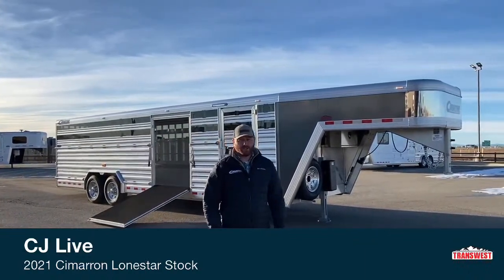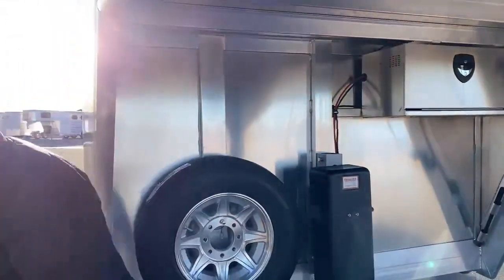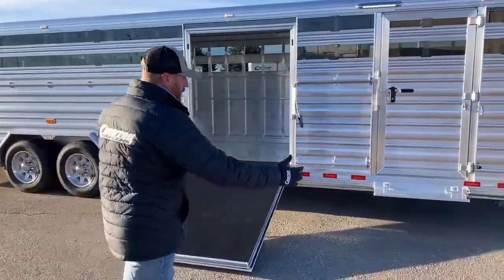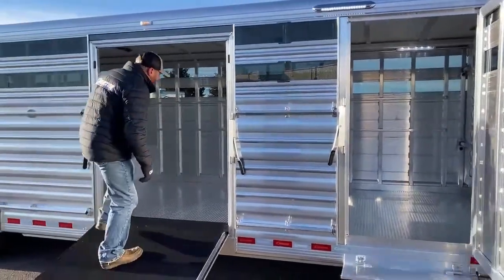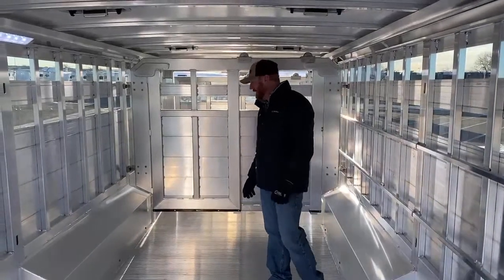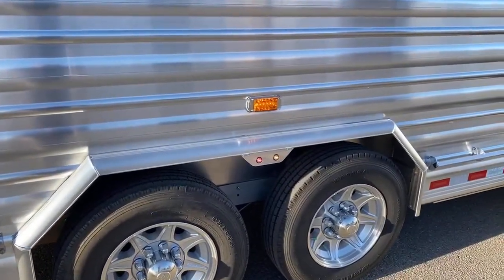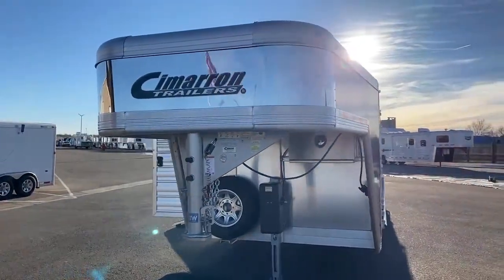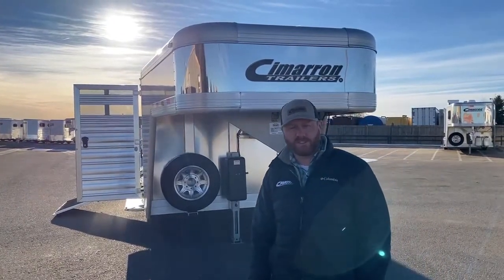2021 Cimarron Lonestar Stock - 5N201144 Transwest Truck Trailer RV Live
CJ Live with a New 2021 Cimarron Lonestar Stock - 5N201144